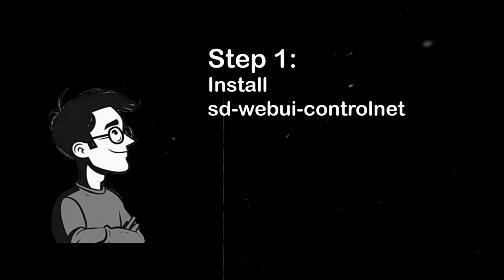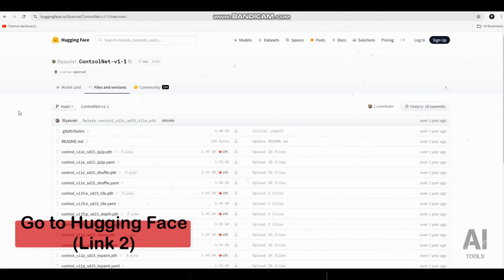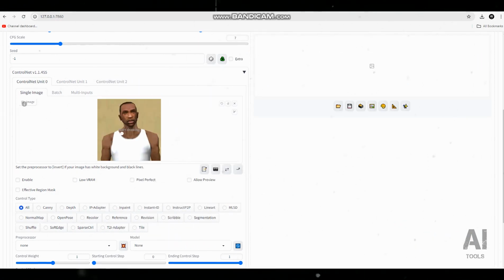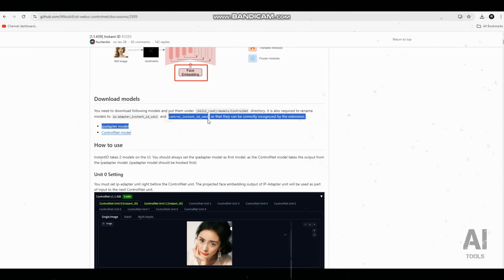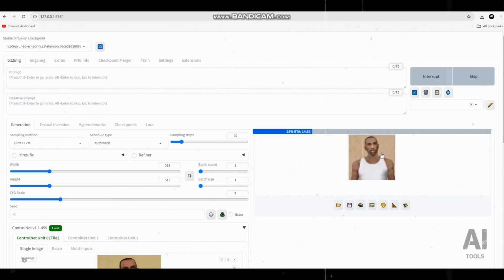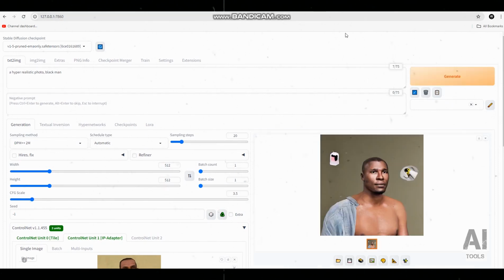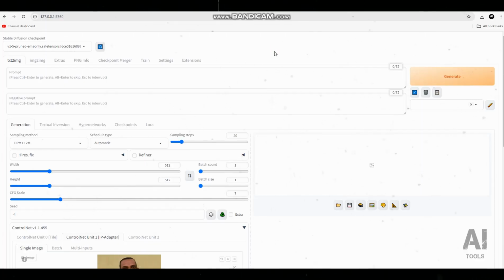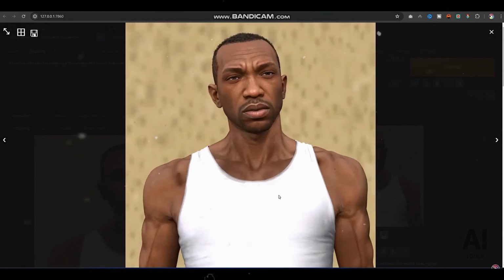3- I Add Texture To CJ Picture By Ai Stable Diffusion - Enhance Image with Local AI | revolution.ai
In this video, we want to give more texture and details to the photos and increase its quality and resolution with the help of stable diffusion artificial intelligence and apply a series of settings on it.

Here you see a photo that lacks sharpness, detail and focus. In normal upscaling methods, if you do this, the texture of the image is lost and the resolution pixels are also displayed, which creates a bad quality and effect.
Note: Note that if you do this on human photos, it may slightly change the shape of the face, but it will provide a very good quality.
In this video, we have brought a sample photo of a popular character, CG, and we want to convert it into a high-quality image. Stay with us to do this method together.

First, it is necessary to install Stable Diffusion, Which the video is in the channel. then add the ControlNet Integrated plugin. This plugin adds features to Stable Diffusion that can affect the quality and output of your work without adding prompts. The method used in this plugin is called Tile, which creates textures and details from scratch.

Also, this plugin for Stable Diffusion makes it possible to produce an image based on the input photo you provide, which will be very practical and useful.

Chapters:
00:00 – Intro
01:12 – Step 1: Install ControlNet in Stable Diffusion
02:22 – Step 2: Download and Install Tile Model for ControlNet
03:27 – Step 3: Increasing details and details of the image with the Tile model in Stable Diffusion
04:25 – Step 4: Download Instant-ID for ControlNet
07:07 – Step 5: Applying settings in net control and stable diffusion environment to optimize the image
08:28 – Step 6: Use the img2img feature to create better details + Download better model
09:33 – Step 6-2: Use the img2img feature to create better details
11:21 – End